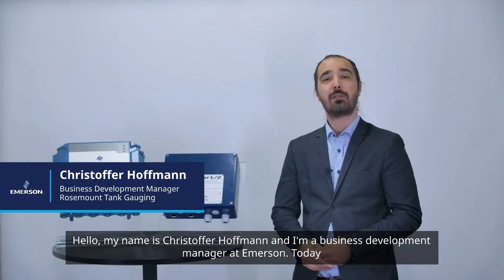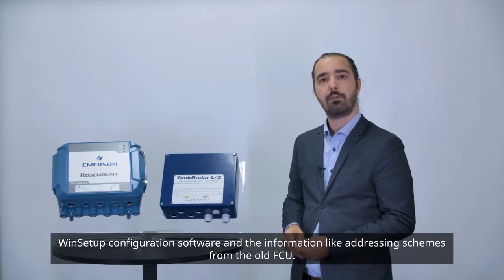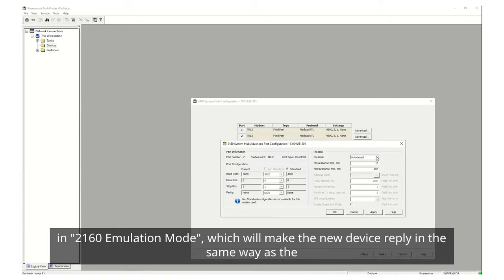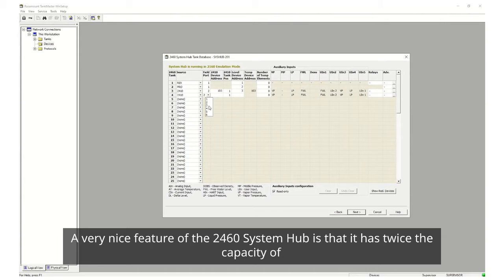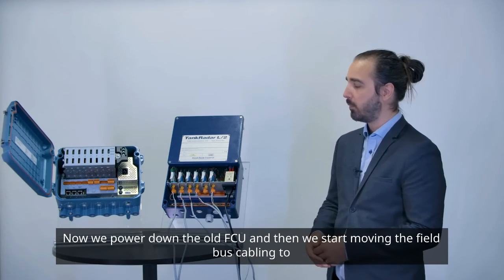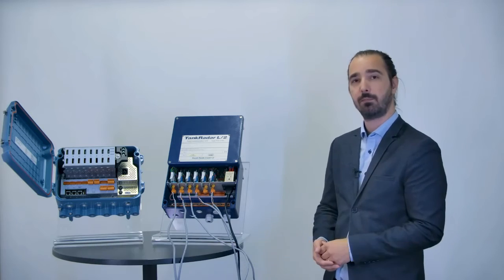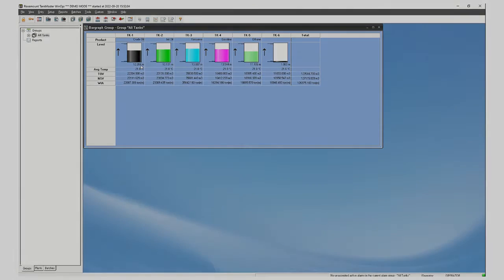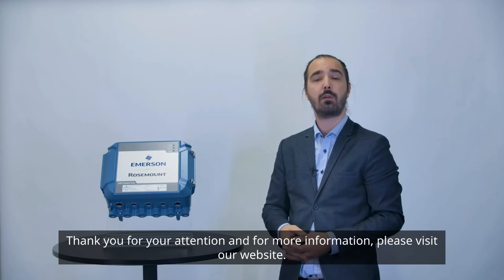How to upgrade from Rosemount FCU 2160 to Rosemount 2460 System Hub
In this video you will learn how to upgrade from the old Rosemount Field Communication Unit 2160 (FCU) to the Rosemount 2460 System Hub.

Rosemount Tank Gauging has over 8000 gauges installed on liquefied gas storage systems worldwide. Discover our overfill prevention and inventory management solutions at our website.